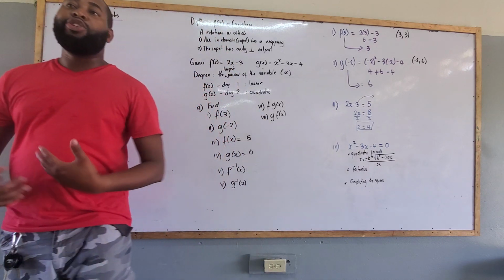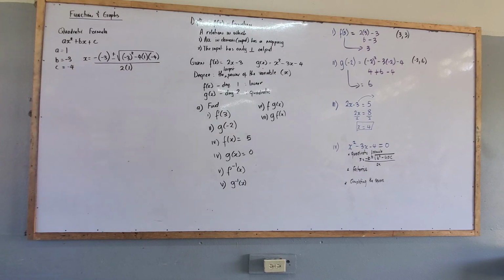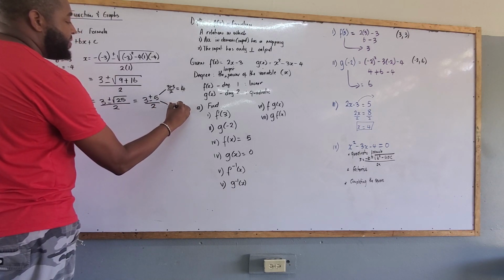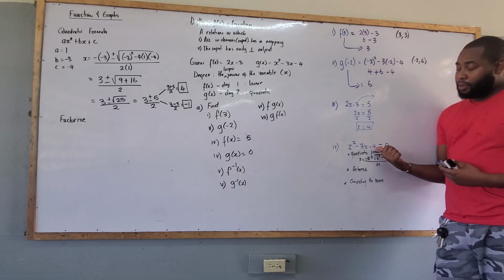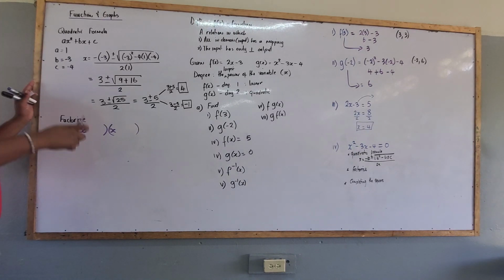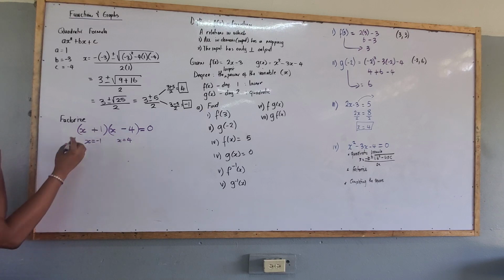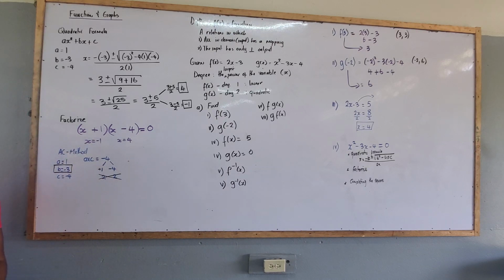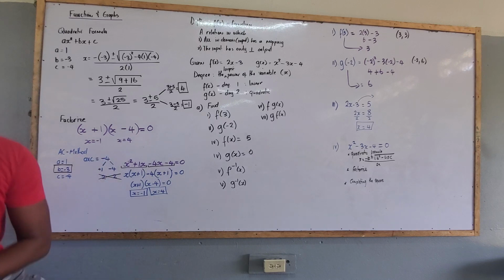Apr2 CSEC functions Review 3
CSEC level functions with basic definition and  worked examples.